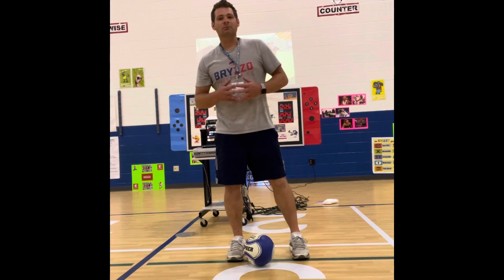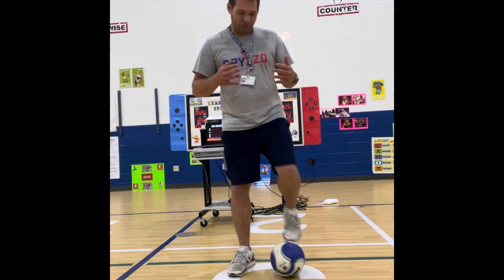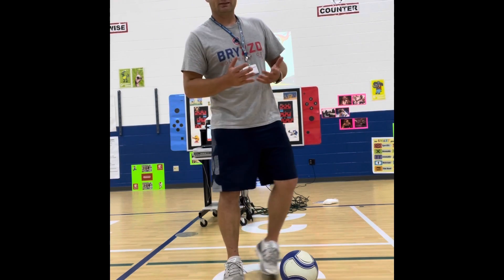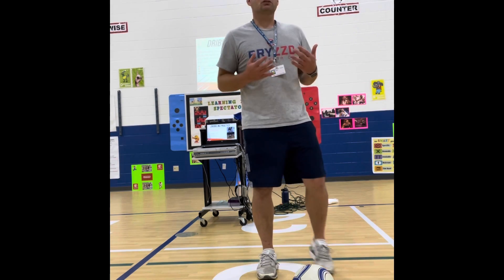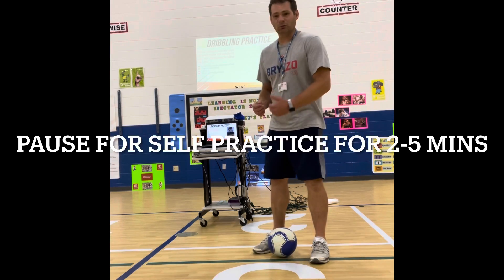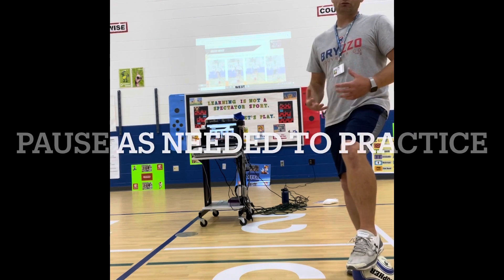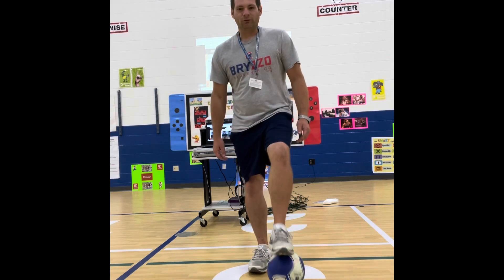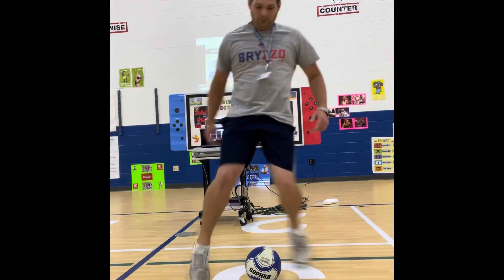Soccer Dribble day 1 virtual/F2F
This video is intended to introduce Elementary age students to the skill of soccer dribble.  It is the first of 3 lessons.  Below is a google slide with step by step guide to the 3 day lessons for teachers and/or students.